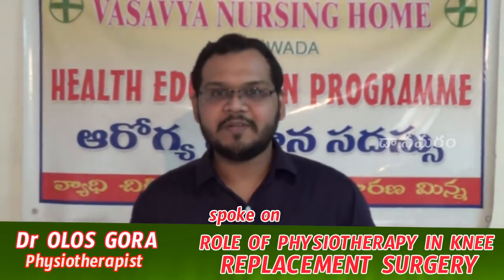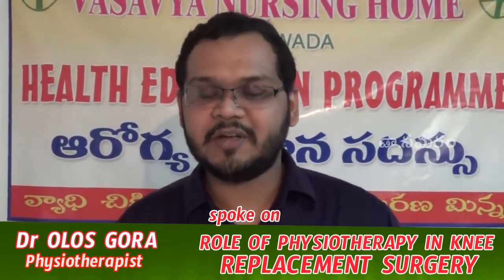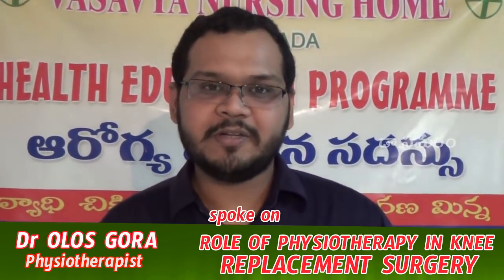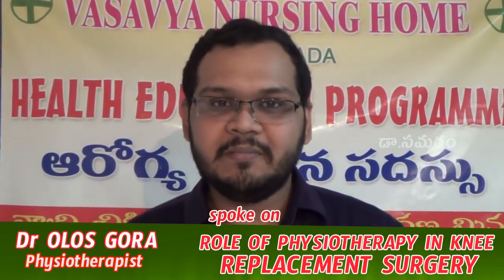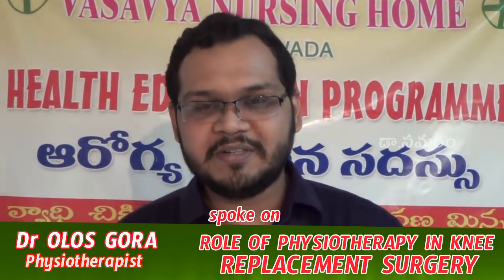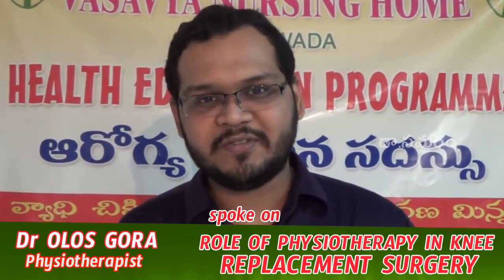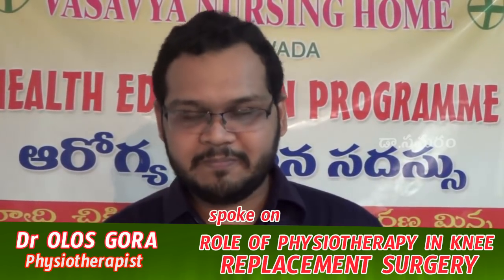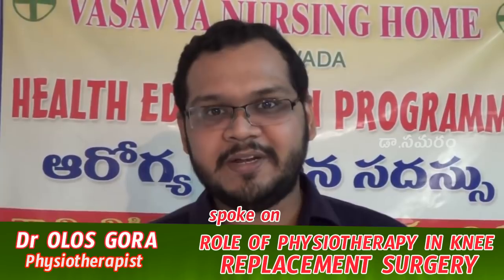Dr.OLOS GORA, Physiotherapist/ROLE OF PHYSIOTHERAPY IN KNEE REPLACEMENT SURGERY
Dr. G.SAMARAM
Vasavya Nursing Home
Benji Circle
Vijayawada - 520 010
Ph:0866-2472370